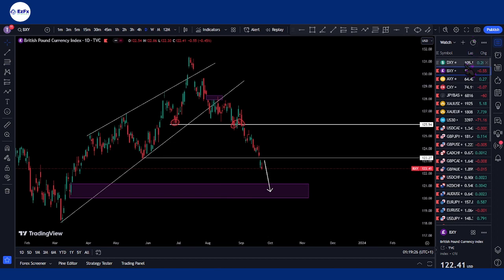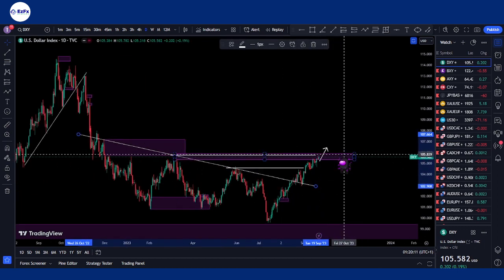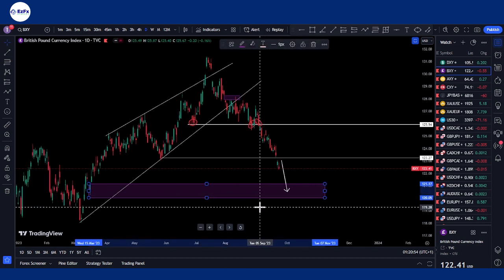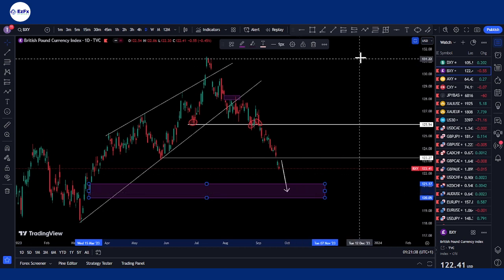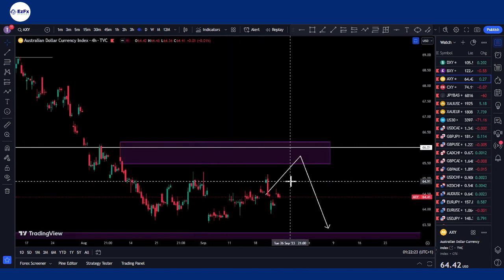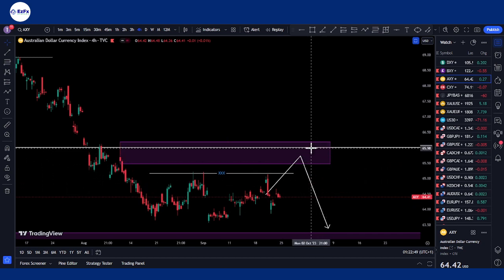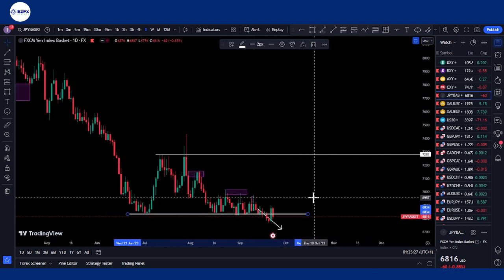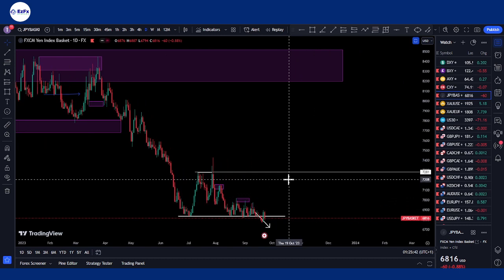Weekly Market Review - With EzFx Academy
Learn the "Numbers game" and the secret of the SmartMoney.
In this webinar, we covered the breakdown of Fibonacci levels in Forex and how it applies to PriceAction and MarketStructure. We also showed practical market scenarios to prove the effectiveness of Fibonacci tools like the Fibonacci Retracement and Fibonacci Expansion tools, as well as the Pitchfork tools as used by traders.

Price Action rules! In this video you will learn practical methods to make consistent profits using market structure breakdown and Price Action.